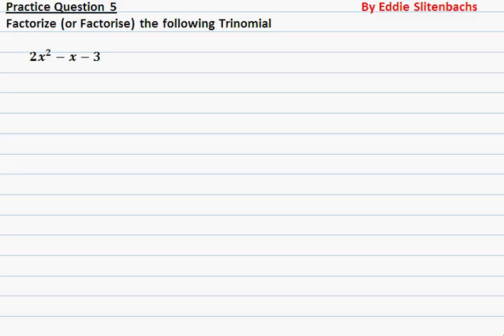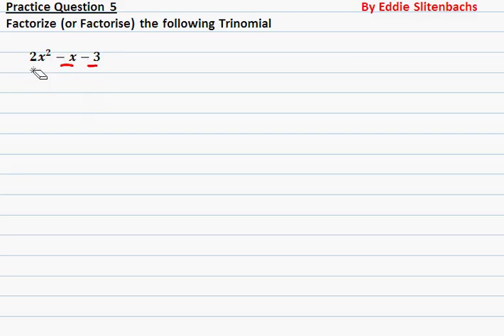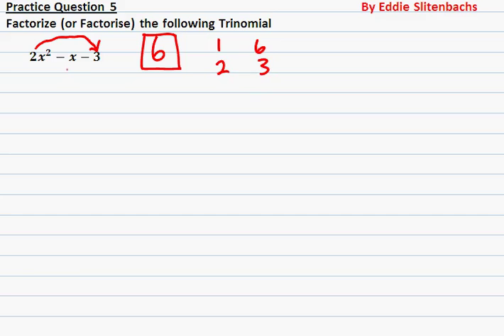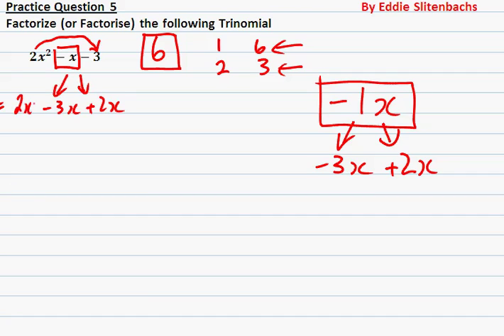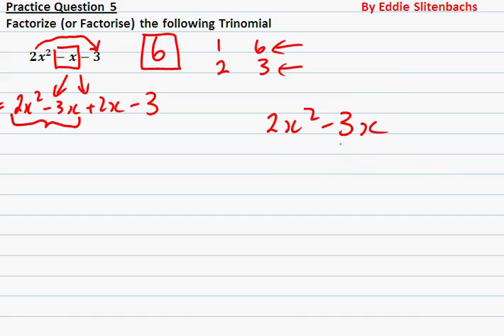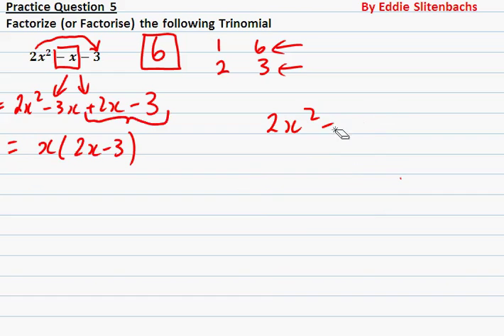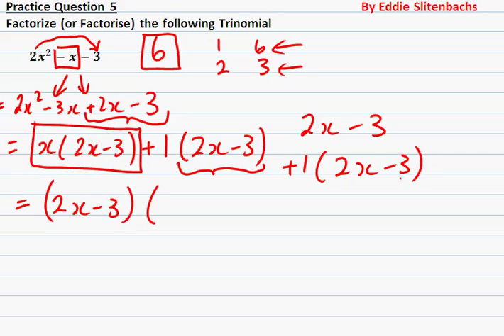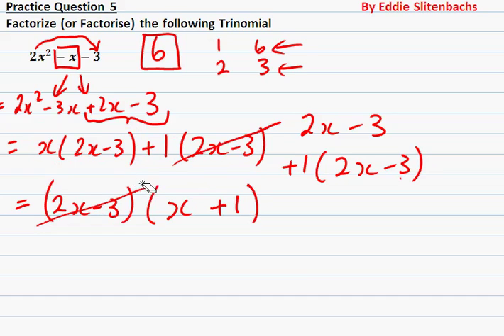Factorizing Trinomials Harder Question 5